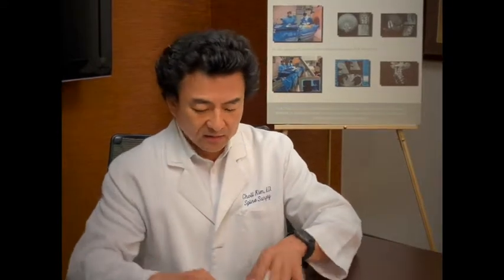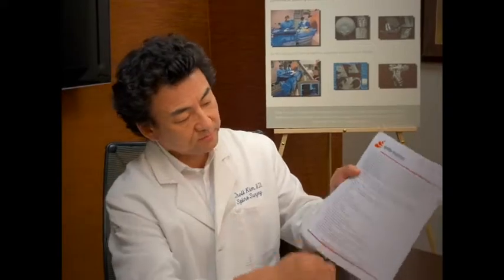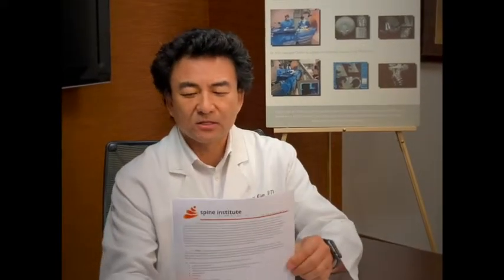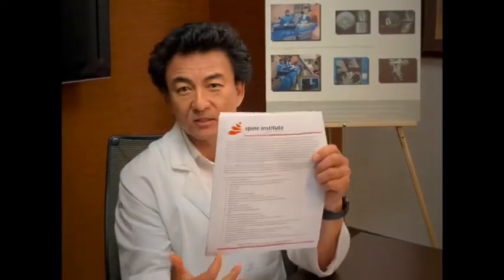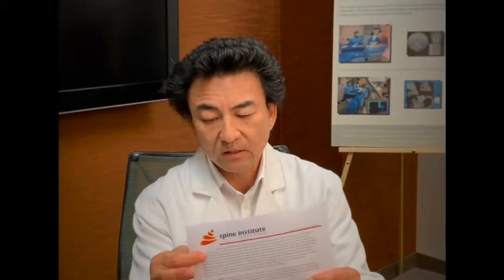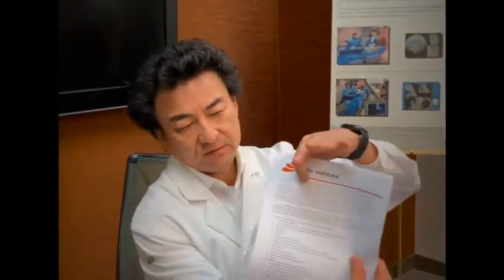Surgery Informed Consent with Dr. Choll Kim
Choll W. Kim MD PhD

The hospital consent for surgery form with the patient's signature is a small part of the process. Informed consent for surgery entails what surgeons communicate to their patients about the proposed surgery and is a key element in the trust patients have in surgeons.

Informed consent is based on the moral and legal premise of patient autonomy: You as the patient have the right to make decisions about your own health and medical conditions.